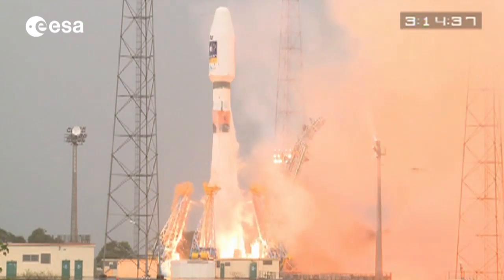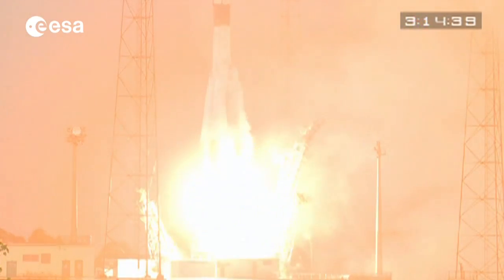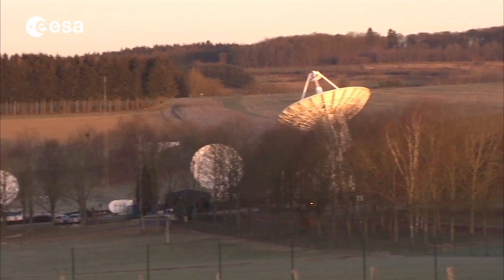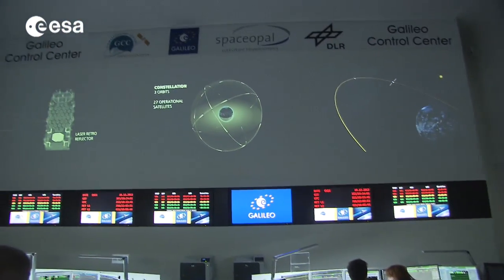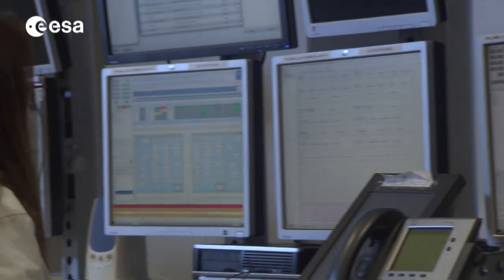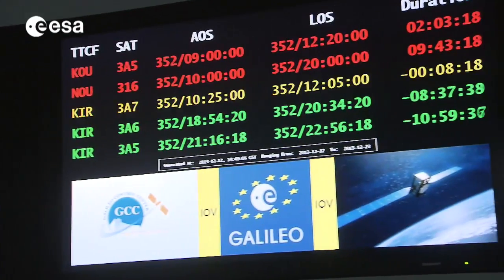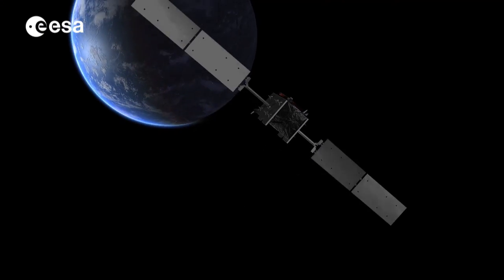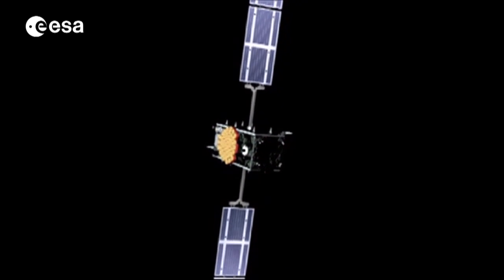Galileo deployment phase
On 21 August, at 12:31 UTC/14:31 CEST, a Soyuz rocket will launch the fifth and six Galileo satellites from Europe's Spaceport in Kourou, French Guiana.

These are the first ‘Full Operational Capability’ satellites for the deployment phase of Galileo, following the so-called 'In Orbit Validation’ (IOV) phase, which allowed the European Space Agency to make sure that the design of the Galileo system provided its expected performance both in space and on the ground.

Now it is time to build the full Galileo constellation, allowing full deployment to take place, the IOV satellites having paved the way for this European navigation programme, the first civilian system with worldwide services.

This phase of the Galileo programme is being managed and funded by the European Commission, with ESA acting as design and procurement agent on behalf of the Commission.

This video recalls the success of the In Orbit Validation phase and explains what will be the mission of these fifth and sixth Galileo satellites.

It includes an interview with Sylvain Loddo, Galileo Ground Segment Manager.